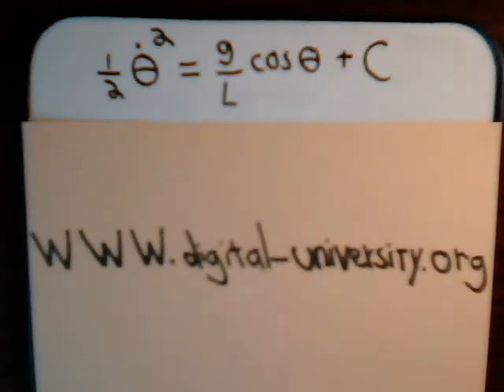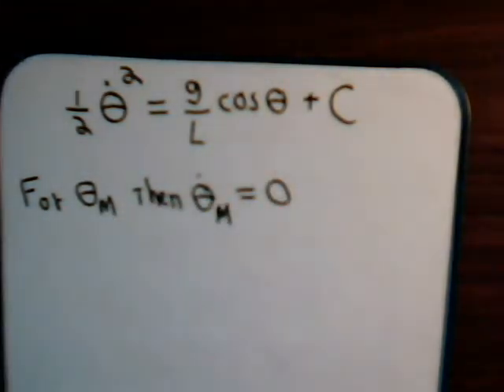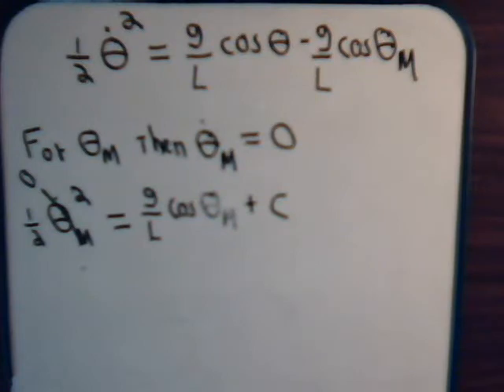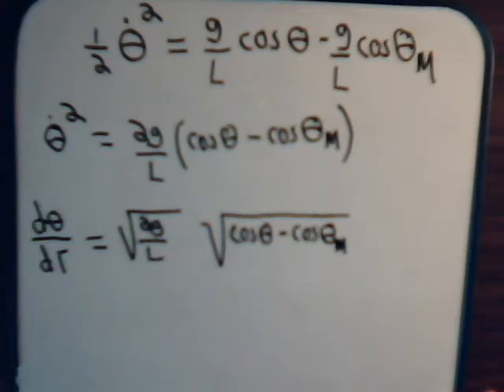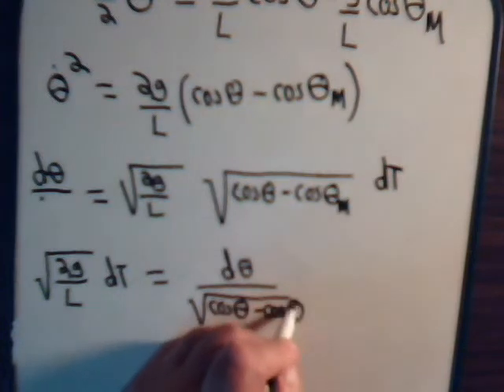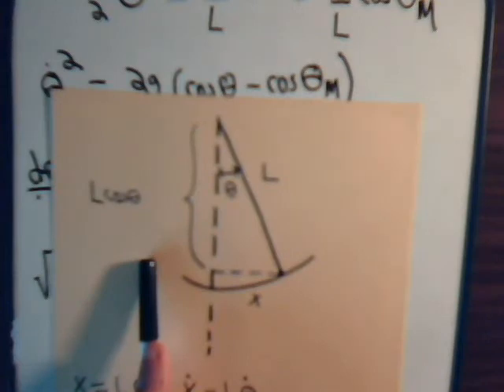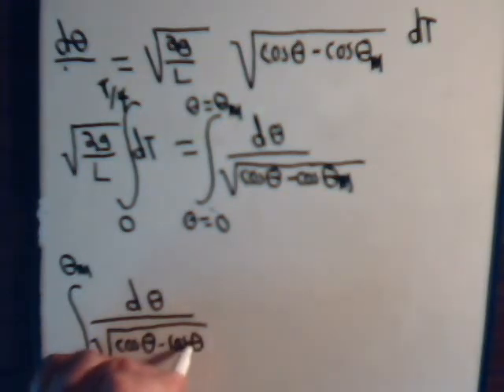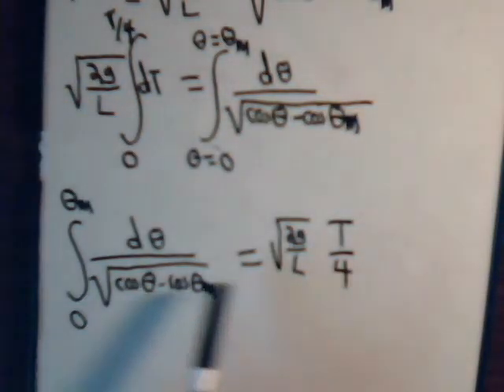Analytical Mechanics Video # 22: Pendulum Equation & Elliptic Functions - Part 2